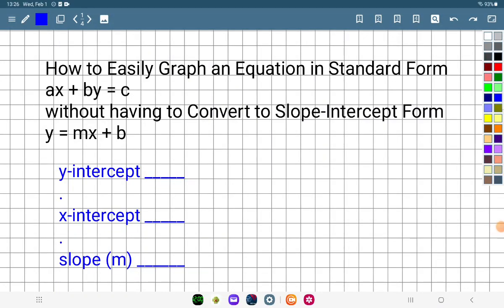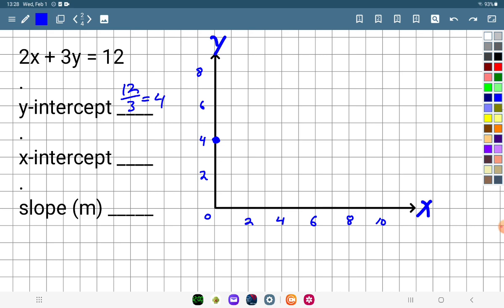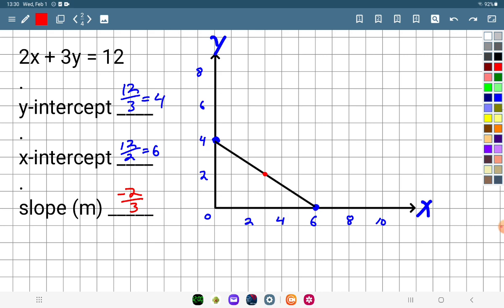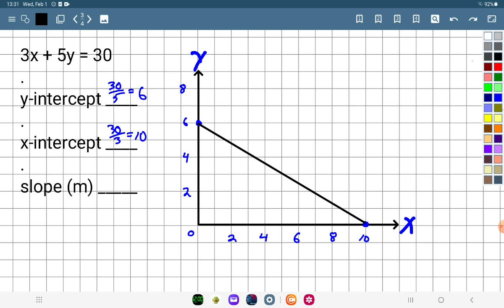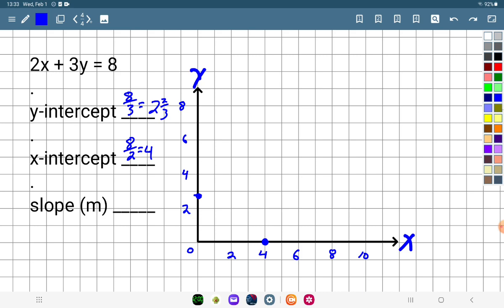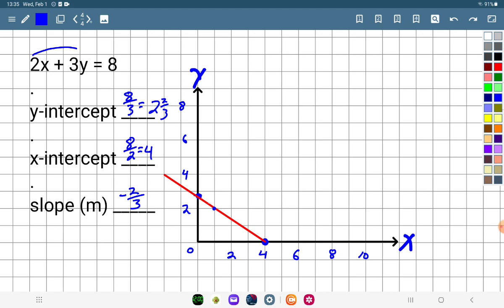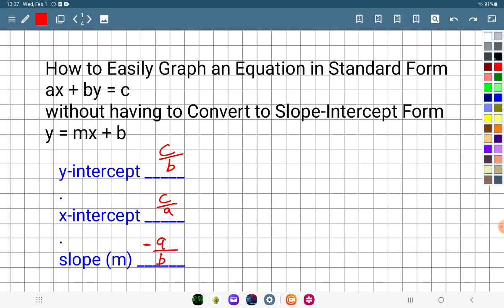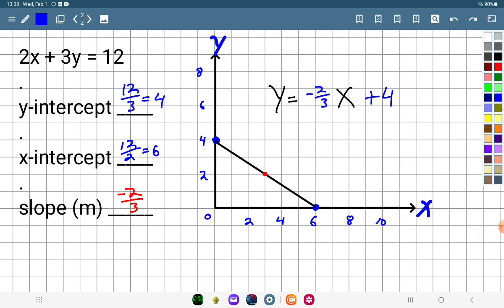Graphing Standard Form Equations to get Slope Intercept Form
Hello, this is Talon with Old Guy Stuff
In this video, I’ll show you an alternate method to graph a standard form equation, without the need to convert to slope-intercept form.
I’ll show how I quickly determine the
1.Y-intercept
2.X-intercept
3.Slope

Why am I doing this video?
As a retired math teacher, I’ve never seen this approach in any math book. Also, I have never known another teacher to do it this way. But, some students benefit from having an alternative approach that still uses sound mathematics.

At the end of the video, I’ll use my method to determine easy formulas for
y-intercept
x-intercept
slope (m)
And, using these to make the Slope-Intercept Form of the Equation